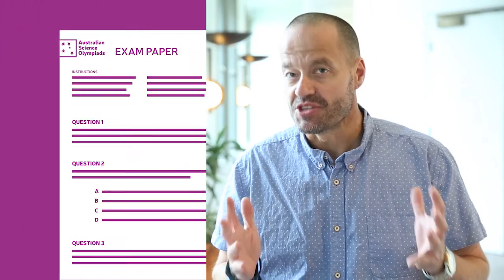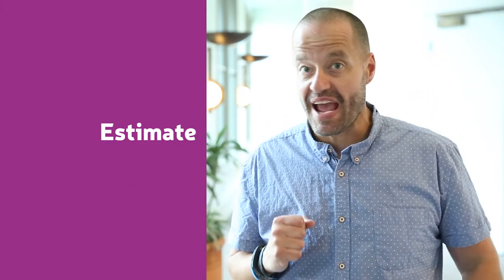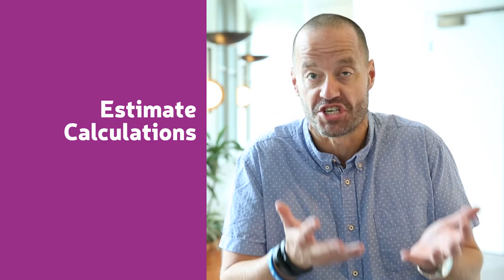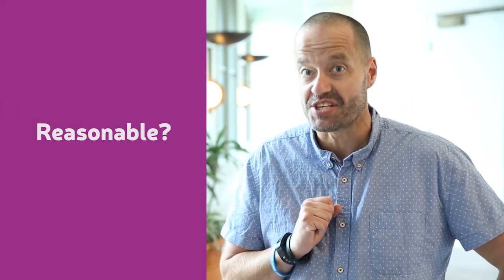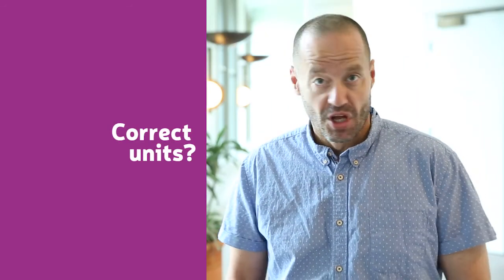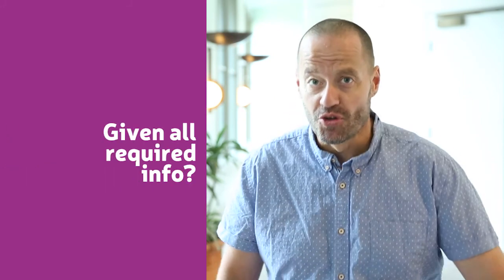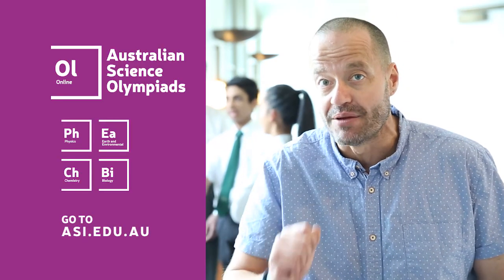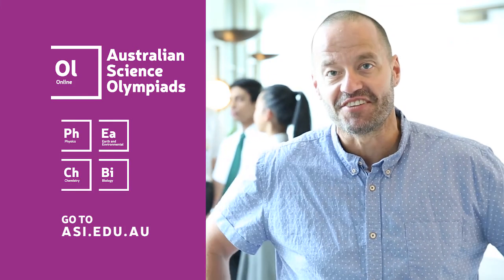Exam tips with Adam Spencer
Science personality Adam Spencer shares his top tips to tackle the Australian Science Olympiad Exams.

Learn more about Olympiads Online at asi.edu.au

Practice Science Olympiad exam questions at asoeonline.edu.au